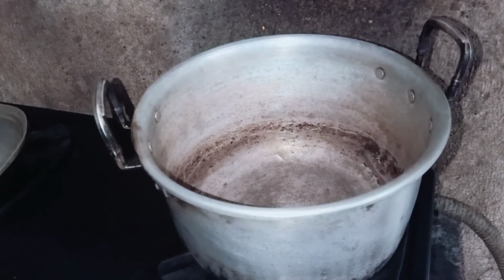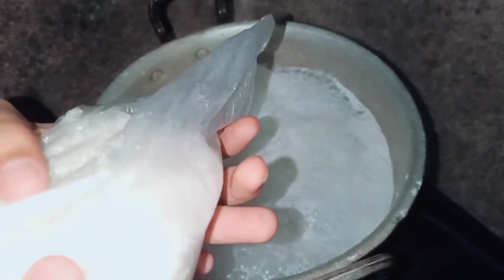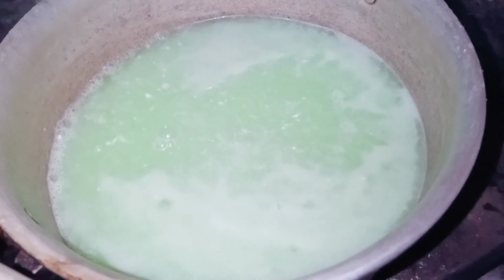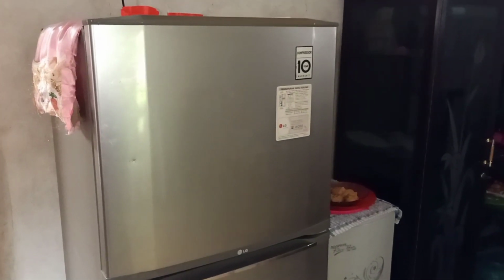tutorial to make springy jelly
Name grup
1 wahyu deva ananda
2 Litania indah fabia
3 aditya ananta